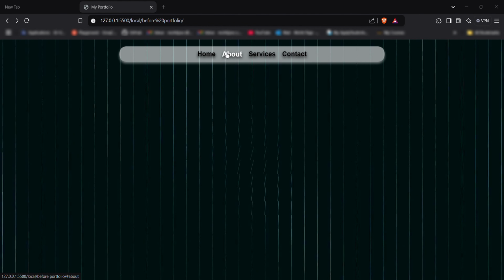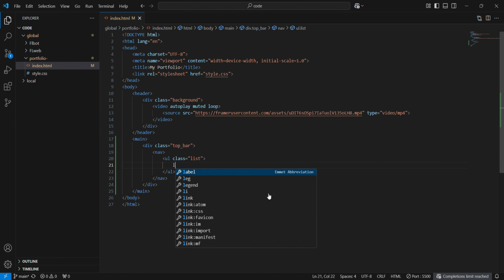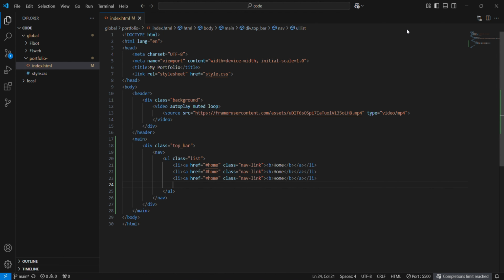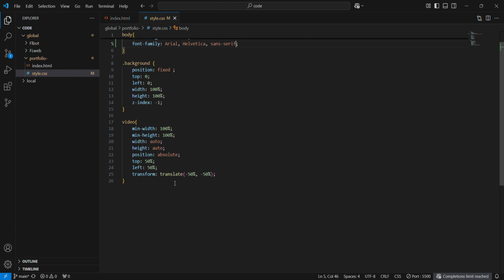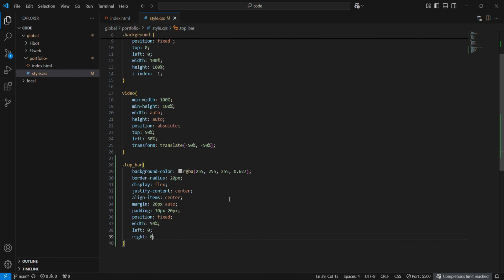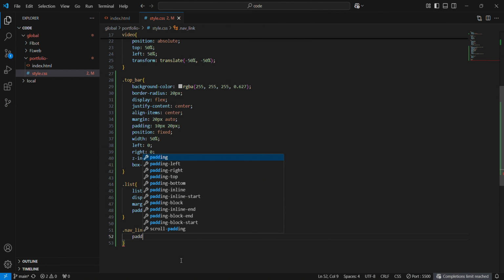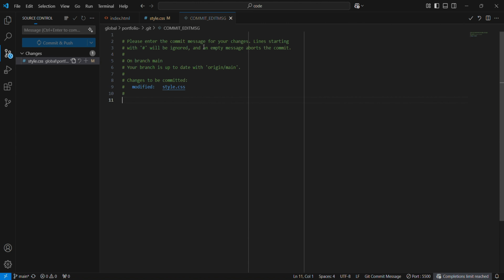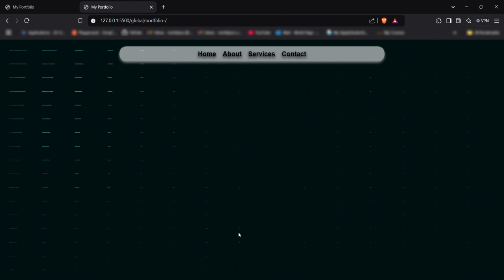how to Add Navigation bar || Build your web portfolio || part -2 || jo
Welcome to Part 2 of the "Build Your Web Portfolio" series! In this video, we’ll guide you through the process of adding a sleek and functional navigation bar to your web portfolio using HTML, CSS, and JavaScript. This is an essential step to enhance the usability and aesthetics of your site, making it easier for visitors to navigate through your work.

In this video, you’ll learn:

How to structure a navigation bar using HTML
Styling the navigation bar with CSS for a professional look
Making the navigation bar responsive and interactive
This series is perfect for beginners and intermediate web developers looking to create an impressive web portfolio.